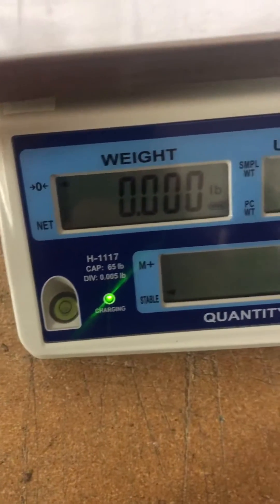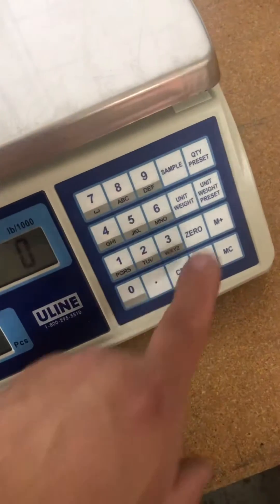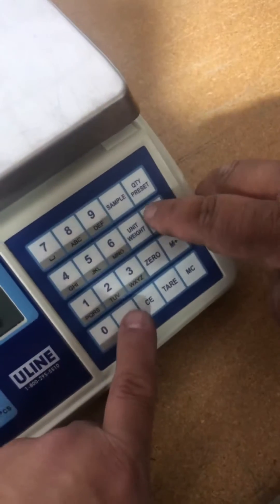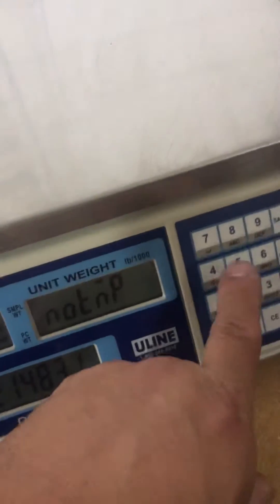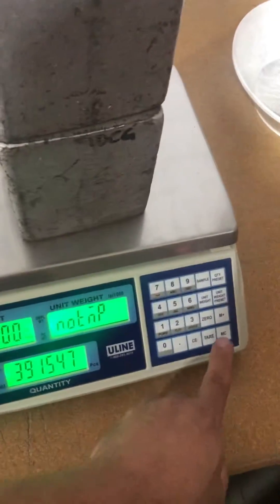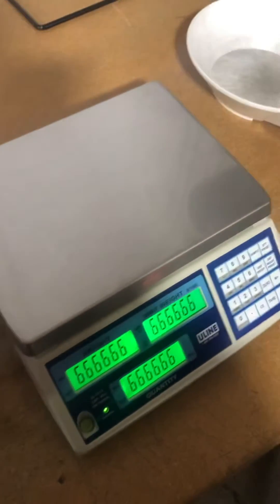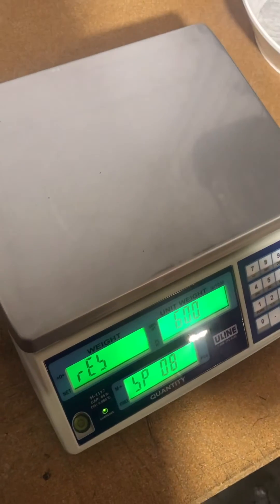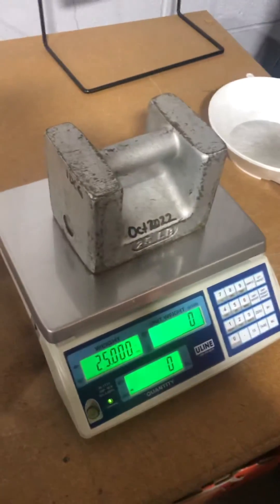Calibration adjustment of a Uline H-1117, and H-1116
Calibration adjustment of a Uline H-1117